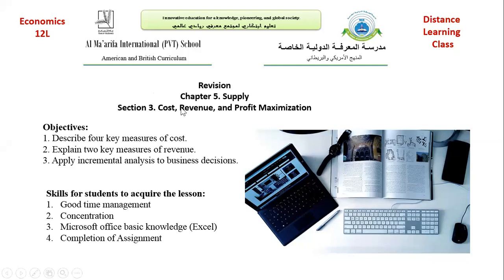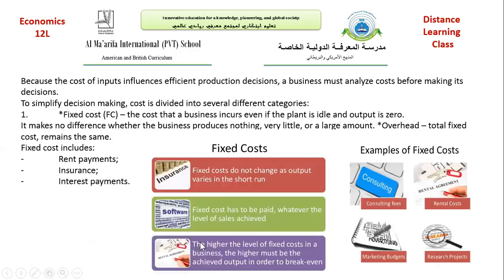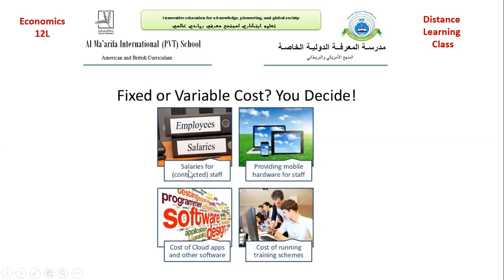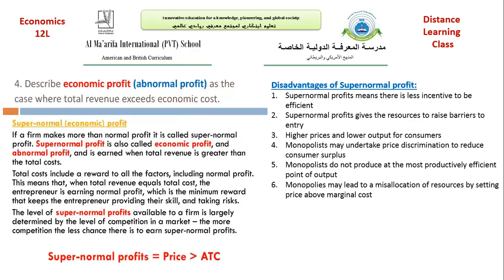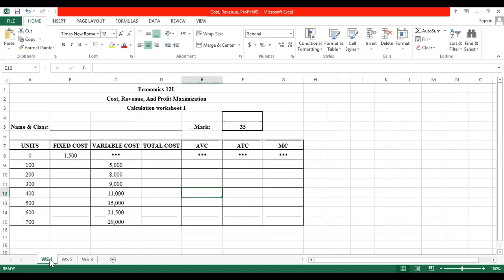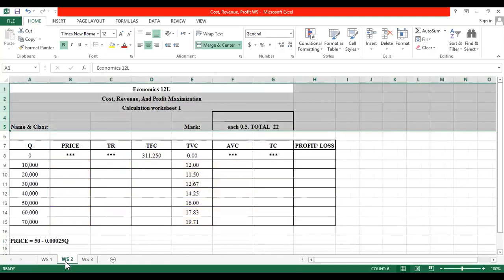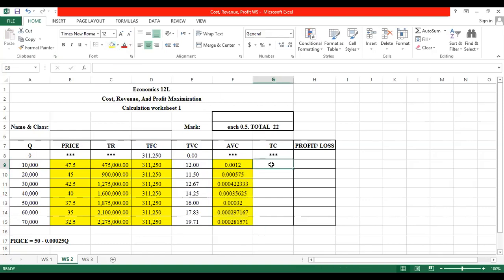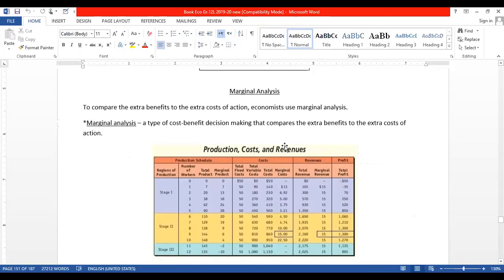Yana Economics Revision of Ch 5 3 Gr 12L